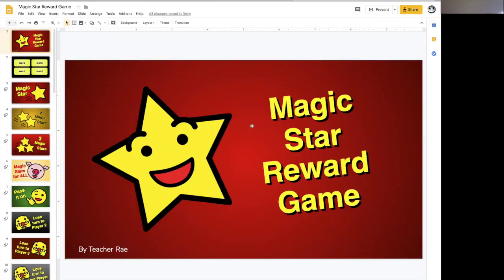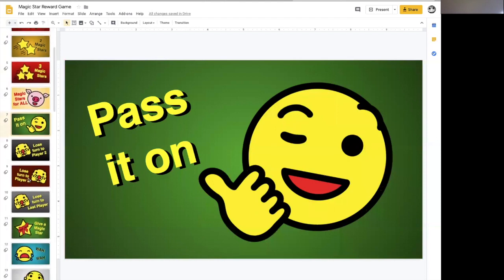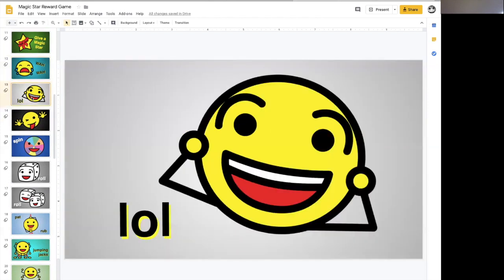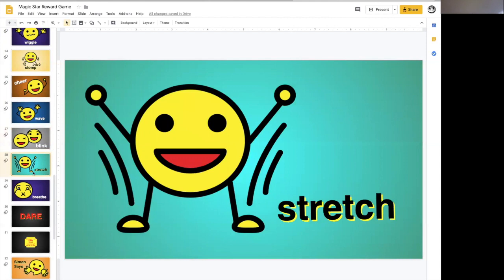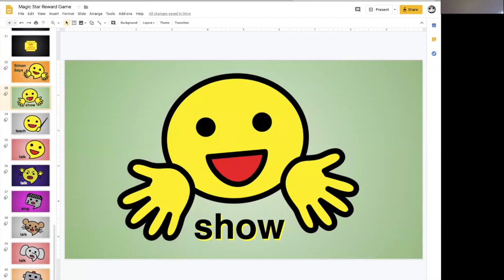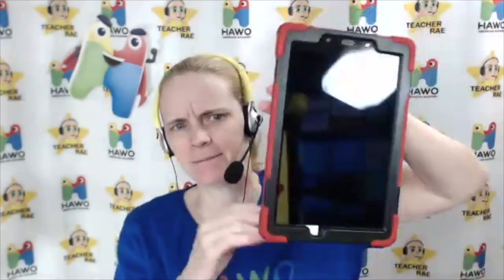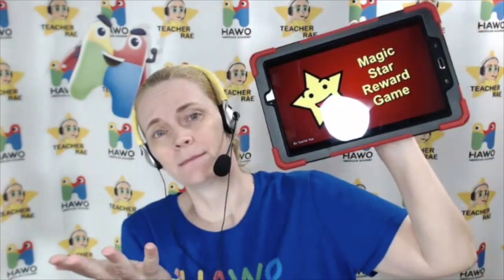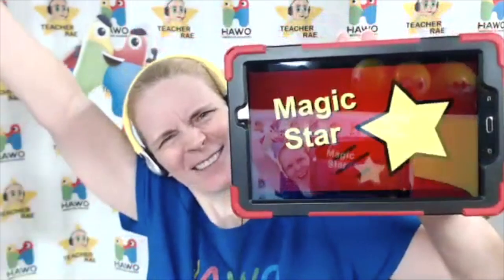Magic Star Reward Game The Basics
This is a Teacher Rae tutorial to learn the basics of the Magic Star Reward Game.

I teach for HAWO (51Talk), and use the Magic Star Reward Game to gamify my lessons. The game will work with many other online teaching platforms as well.

The Magic Star Reward Game is easy to set up using Google Slides. If you would like to try it, you are welcome to save a copy of my template to your Google Drive (click File, then Make a copy to save to your Google Drive).

5 New Prizes (magic stars for all [year of the ox], thumbs up, thumbs down, share a star, lose turn to player 1) added February 2021!
New prize slides are added occasionally, so I recommend that you check the link regularly.

Check out my YouTube Channel for more videos featuring The Magic Star Reward Game and other online teaching topics!